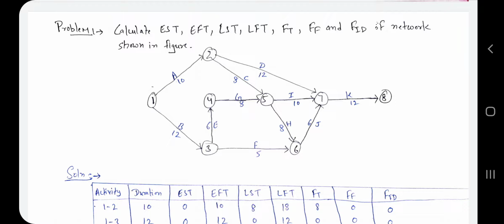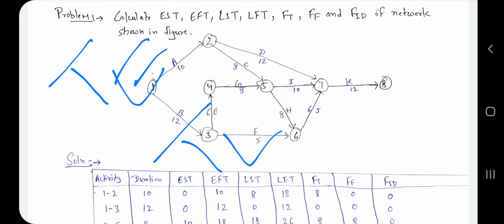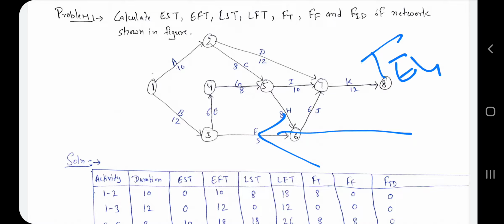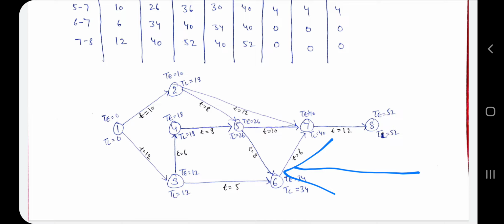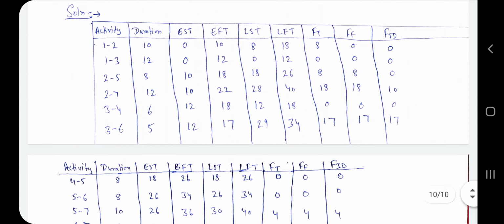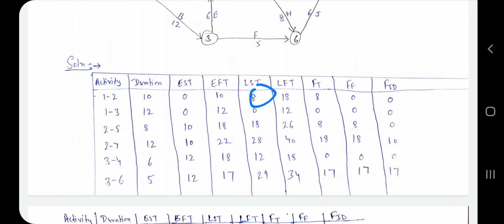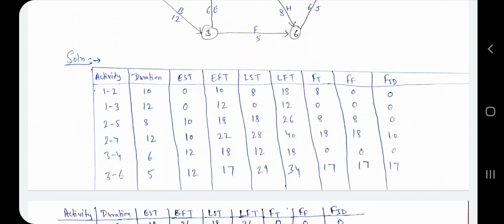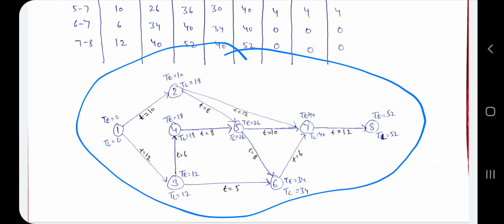Lecture-31 Problem on CPM